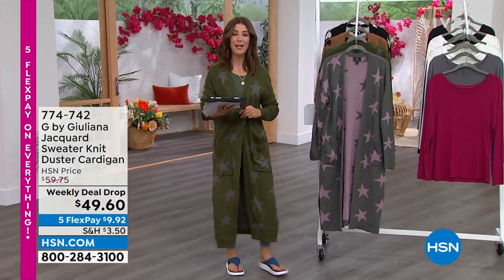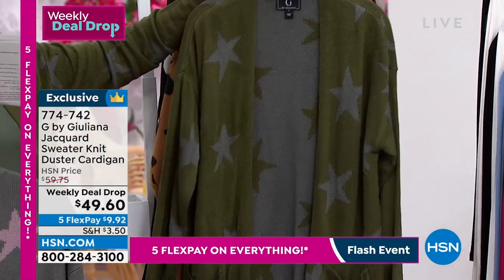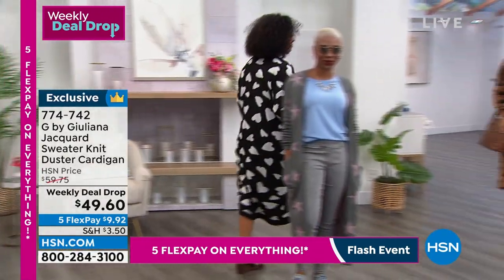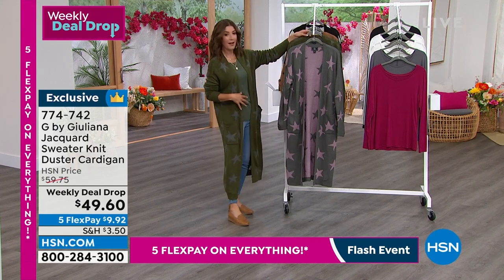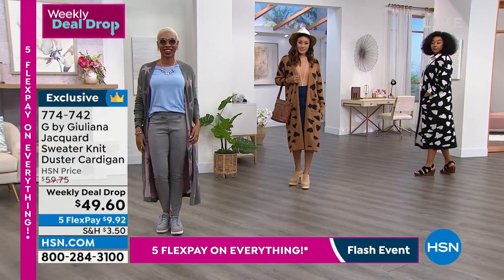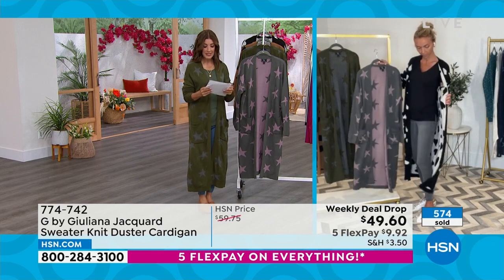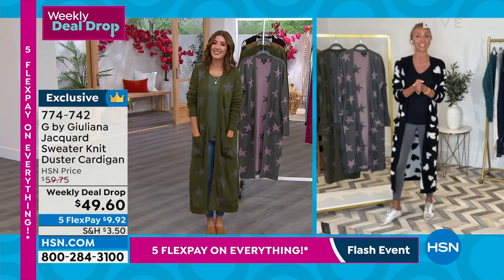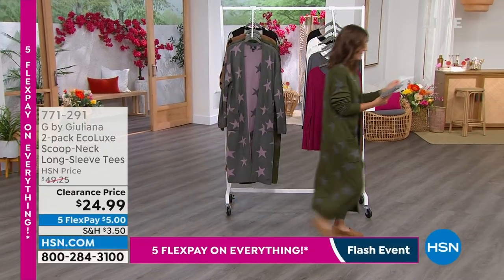G by Giuliana Jacquard Sweater Knit Duster Cardigan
Long and open to reveal the outfit underneath, this jacquard sweater knit cardigan keeps the look understated so that YOU are what shines.